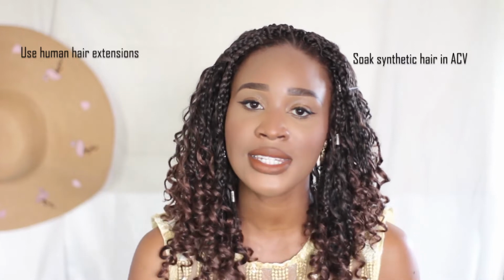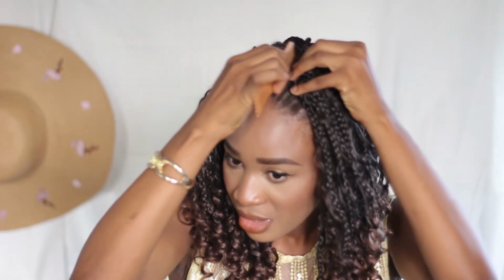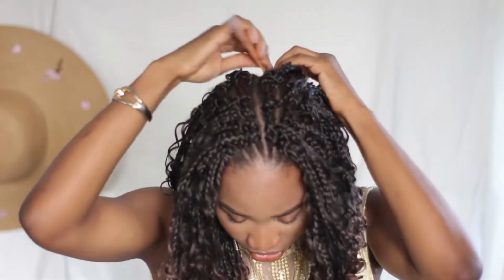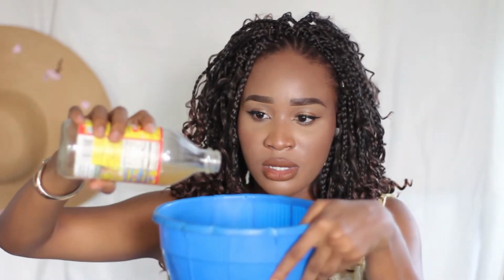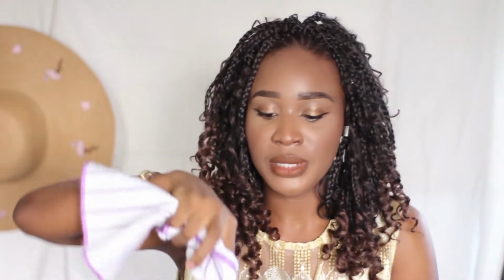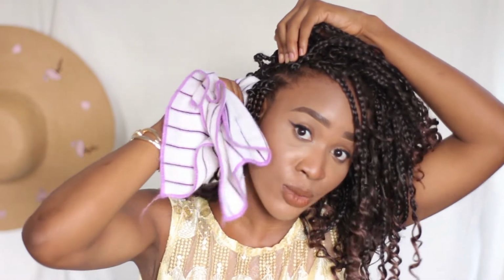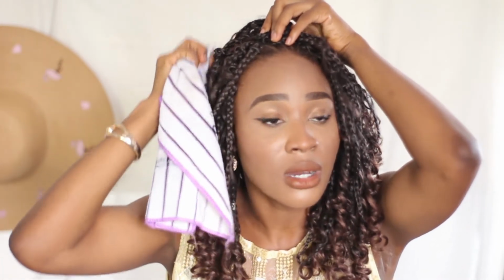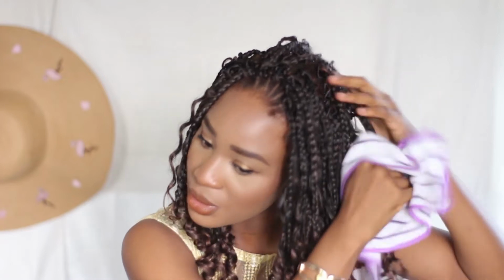SMELLY Hair be GONE! | How to Treat Bad ODOR, Itchiness & Dandruff on BRAIDS| Vlogmas 2021 Day 1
Here's how to get rid of bad odor, itchiness and dandruff on braids with Apple Cider Vinegar. I'll be covering reasons why your scalp itches, smells/harbors dandruff while on braids and how to prevent/treat it.

TIME STAMP

00:59 - Causes of smelly and itchy braids
01:08 - #1 cause: Braids too tight
01:22 - #2 cause: synthetic hair
01:40 - #3 cause: stale braids
01:54 - #4 cause: alcohol fragrances
02:38 - #5 cause: wet hair
02:52 - How to prevent/treat smelly and itchy braids
03:09 - #1 prevention: avoid stale braids
03:25 - #2 prevention: wash your hair or do ACV cleanse
04:24 - #1 practical step: scratch off dandruff
06:03 - #2 practical step: Cleanse
09:59 - #3 practical step: cream
11:24 - #4 practical step: blow-dry
11:59- Recommendations and conclusions

OR

OR

ABEG app: @a.enniee

- Save and Invest in dollars with RiseVest. Use my code: MS799POO
- Save and invest with PiggyVest. Sign up with my link and get ₦1,000.00 to start your own savings journey

FILMING EQUIPMENT:
- Camera: Canon 700d
- Lens: Yongnuo 50mm 1.8 Prime Lens
- Microphone: Boya lavalier mic BY M1
- Reflector: 5-in-1 Godox reflector
- SD Card: San disk ultra  32gb